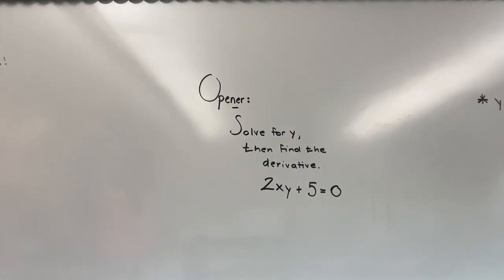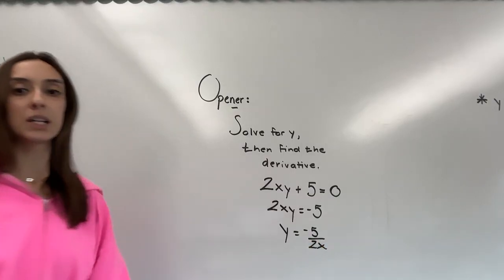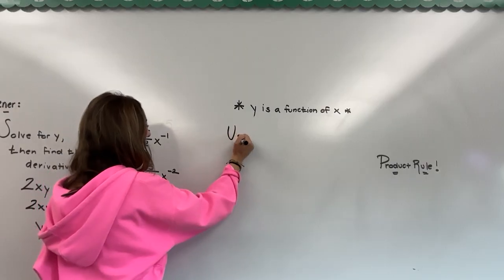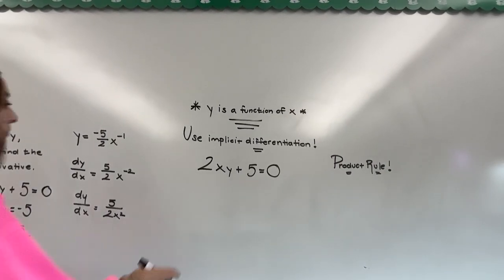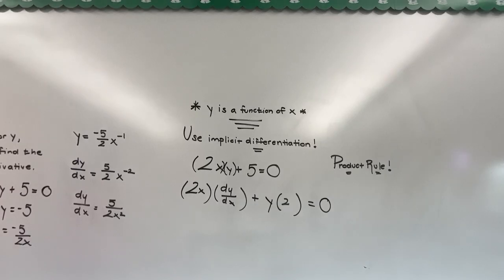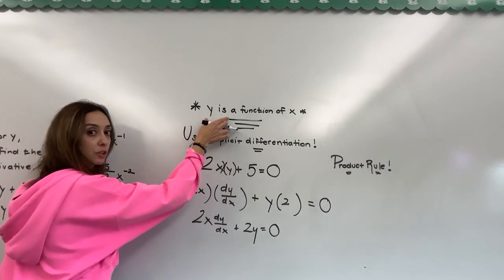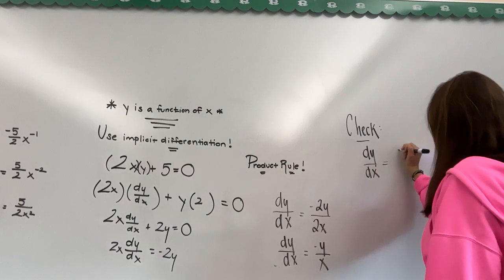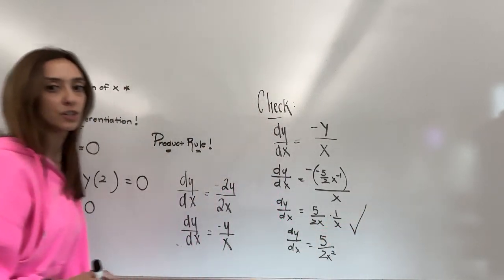Opener 10 15 25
Opener Implicit Differentiation 10.15.25